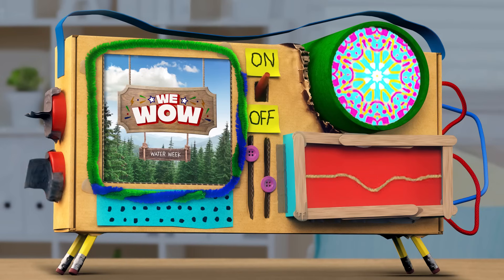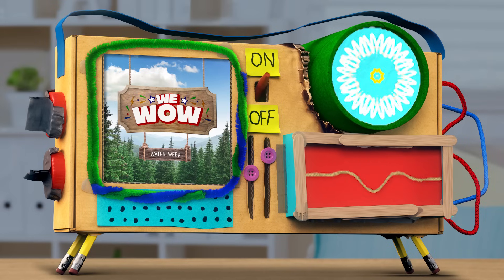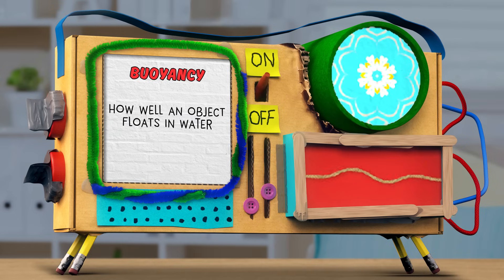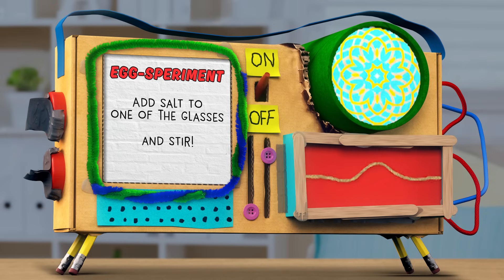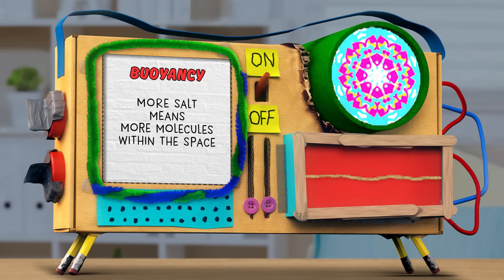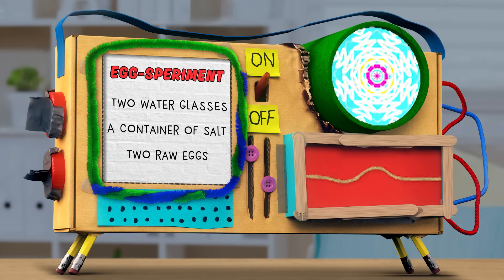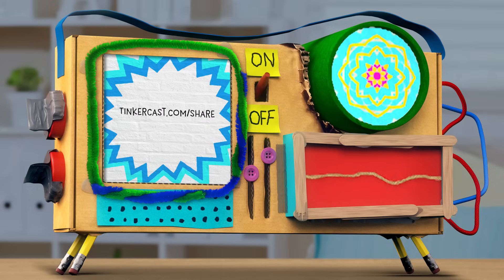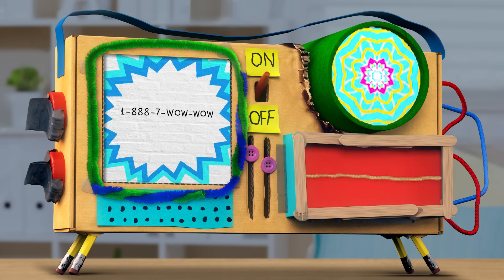Floating Egg Science Experiment 🥚 | Camp WeWow | Mini Podcast Episode for Kids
Will this egg sink or swim?! Try out this STEAM activity for your kids! Grownups, share your Wowzer's findings with us

Hosted by Mindy Thomas and Guy Raz of Wow in the World, WeWow is a project-based learning podcast with activities curious kids and grownups can bring to life in their world! Built around themes like Earth Day, Back-to-school, Black History Month and Summer Camp, WeWow invites kids to tinker like real scientists by trying experiments or activities at home and sharing their findings through photos, videos, or audio recordings.

Tinkercast is all about inspiring curious kids (ages 4-12) and their grown-ups to explore all the WOWs in the world. Founded by media veterans, storytellers, and parents who believe that well-told stories can connect kids to their world, Tinkercast’s podcasts, books, videos, events, and more, inspire kids and grown ups to use their imagination and follow their curiosity. From stories about scientific innovations, amazing animals, unsung historical figures, and more, listen to a Tinkercast podcast and start saying “WOW!”